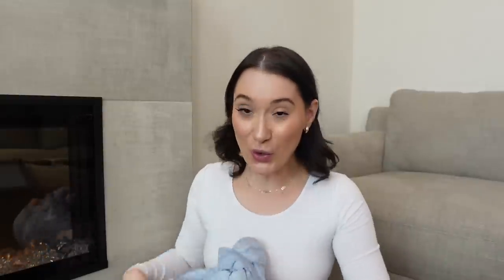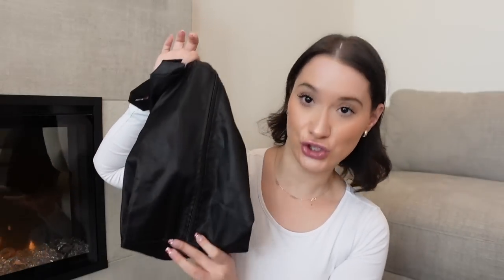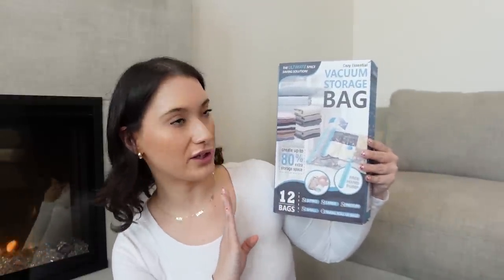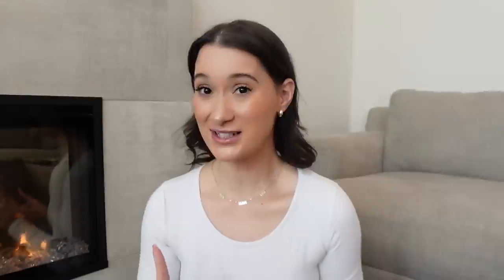TRAVEL ITEMS WORTH BUYING | FROM A FLIGHT ATTENDANT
Hi friends! Today I'm sharing some of my travel items that in my opinion, are worth buying.

Shoe bag
Storage bags
Beis Dopp Bag (similar)
Beis Mini Weekend Bag
Beis Mini Weekend Bag (similar)
Travel Blanket/Pillow

Liquid IV➙ use code "wonderfullyale
Loopy Cases➙ Use code "wale10"
Tula➙ "WONDERFULLYALE" saves you 15%